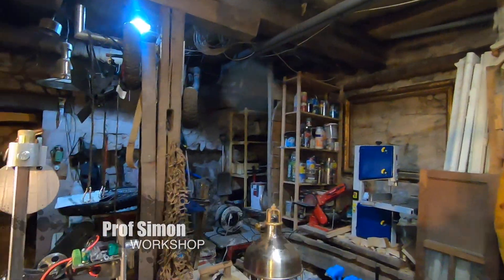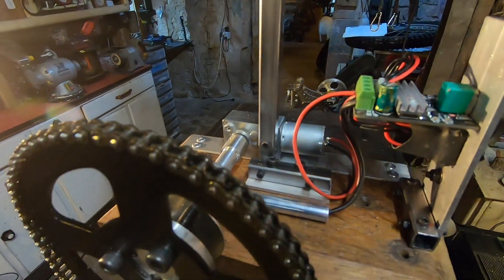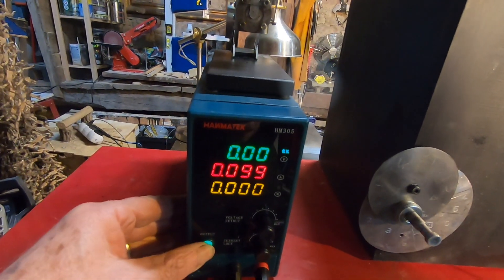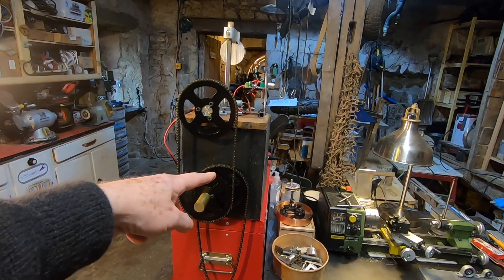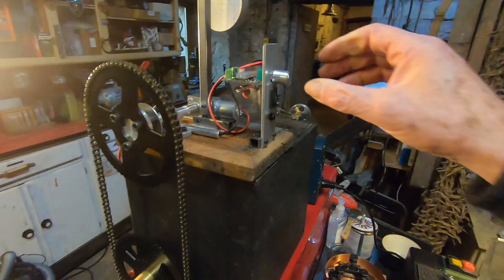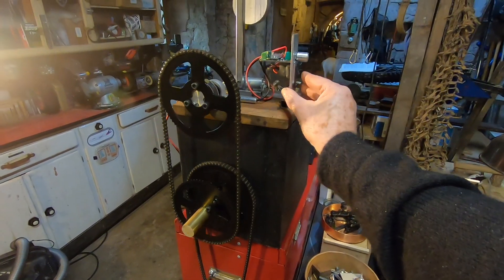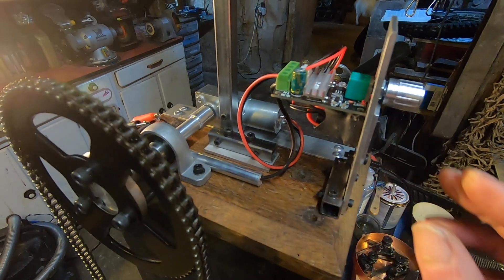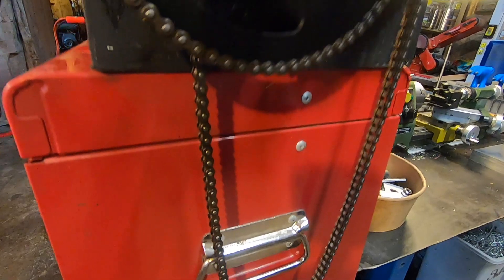Crazy Kinetic machine build - Prof Simon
Crazy Kinetic machine build in Professor Simon's workshop, deep underground in his French watermill.  plus the goat.

don't forget the t-shirt offers.
see the march below this video

prof simon